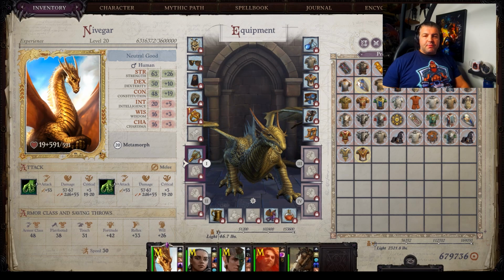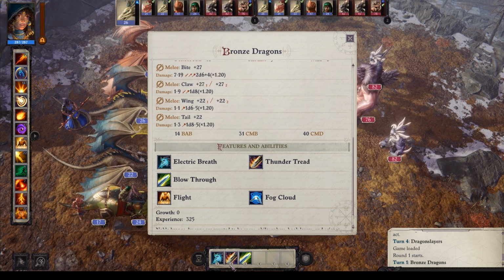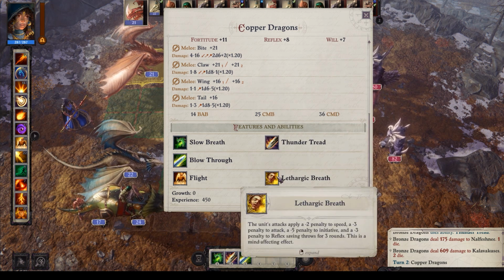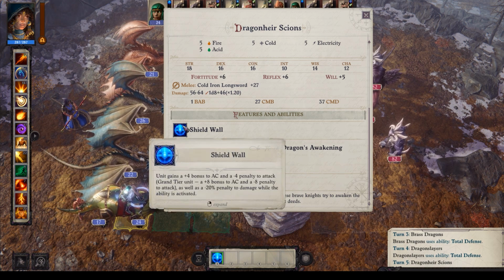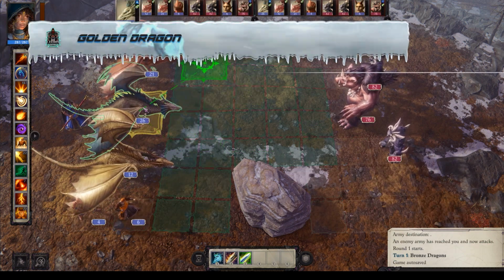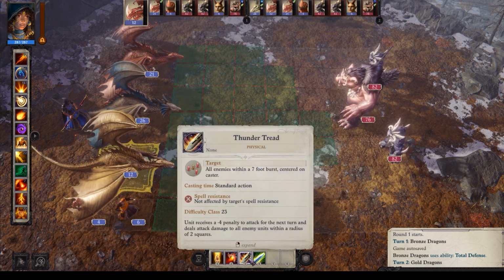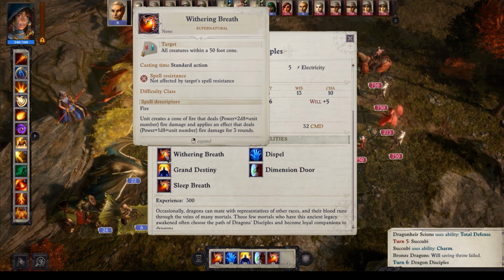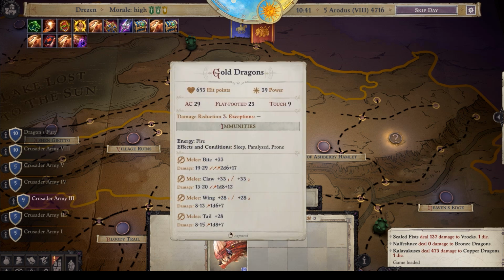PWOTR Golden DRAGON Mythic Path Crusade System UNITS reviewed - Pathfinder Wrath of the Righteous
In this PWOTR video we look at all of the Golden Dragon mythic path crusade system units that you can get. We show you how to get each unit, what they look like, their stats, and I also provide you with my opinion on which ones are good.

Timestamps:
0:00 - Intro
1:01 - Crusade System Dragon Path Units Intro
1:31 - Bronze Dragon
5:24 - Copper Dragon
8:10 - Brass Dragon
9:44 - Dragonheir Scions
13:06 - Dragonslayers
15:07 - Golden Dragon
19:15 - Scaled Fists
21:29 - Dragon Disciples
25:08 - Call to Arms: How to Get Stacks of Mythic Units